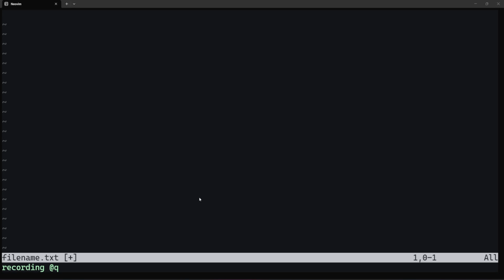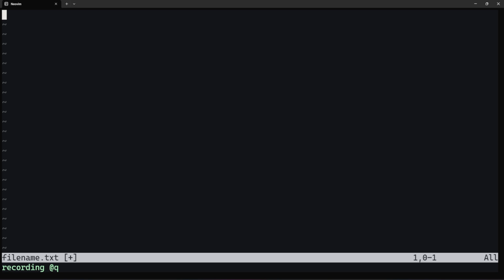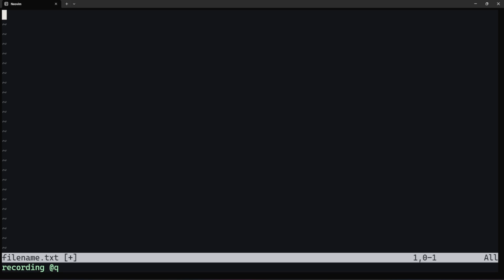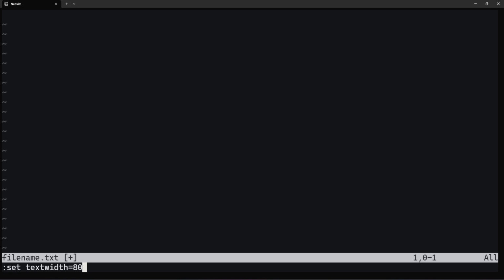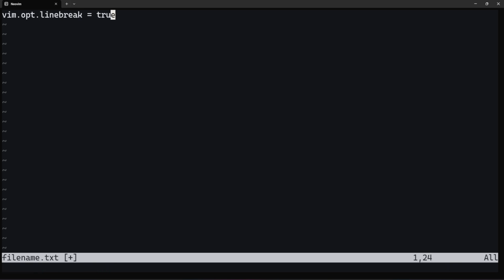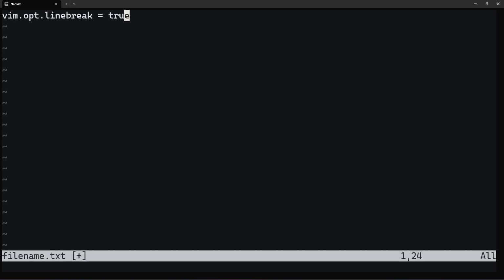How To WRAP TEXT In Neovim (QUICK & EASY) 2026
In this video, I'll show you how to wrap text in neovim. This is a full guide on how to enable and use text wrapping in neovim in 2026. If you've been trying to make long lines wrap automatically while coding or editing files in neovim, this tutorial will walk you through the exact steps to do it quickly and easily. 💻✨